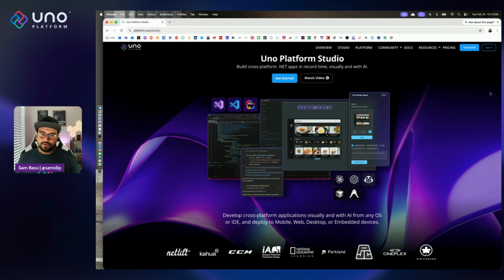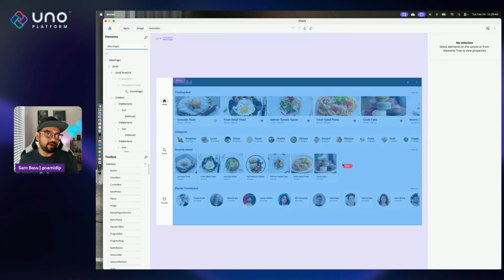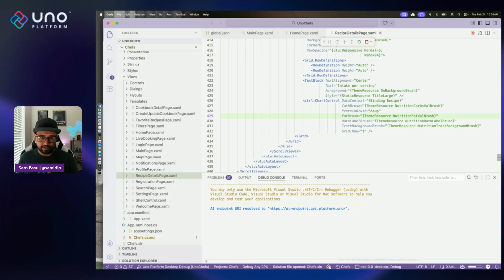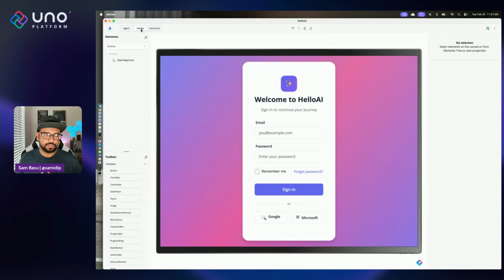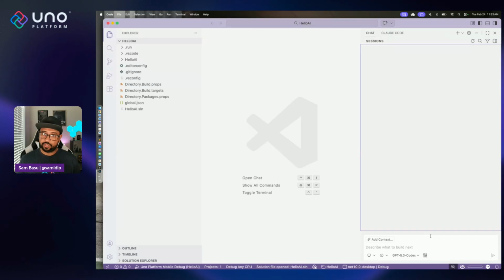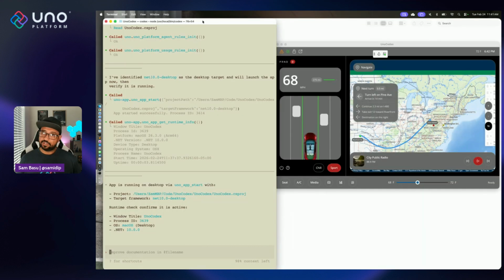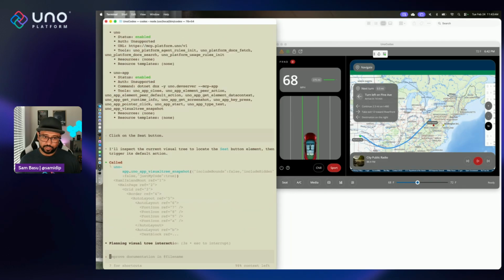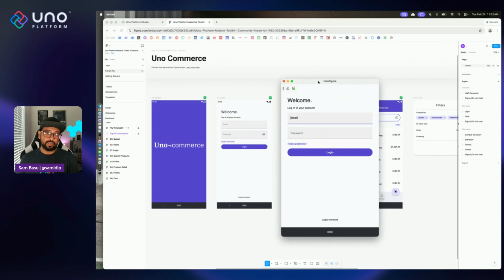Quick Overview of Uno Platform Studio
Let's take a look at how Uno Platform Studio elevates developer productivity for cross-platform .NET development - here's what the video covers:

- Overview of Uno Platform Studio
- Hot Design interface to work on UI while app is running
- Hot Reload to sync design changes back to IDE
- Hot Design Agent to build/iterate on app UI
- AI tooling in Uno Platform Studio
- MCP Servers/Tools from any IDE/Agent
- App interactivity through MCP Tools
- Validating UI functionality through AI
- Design to Code workflows